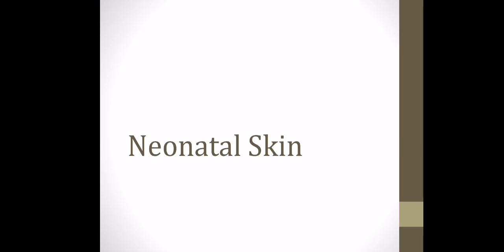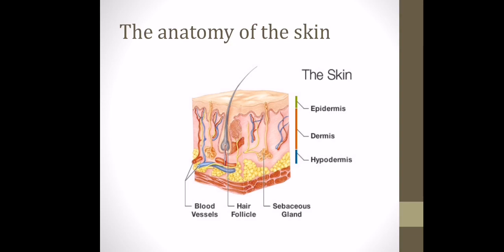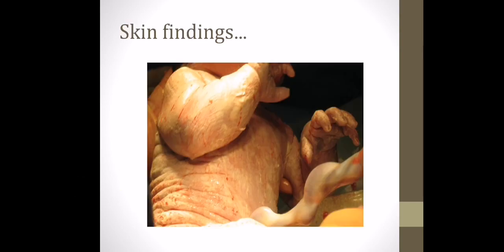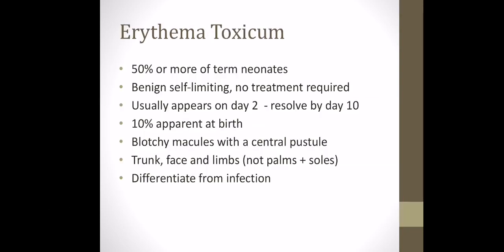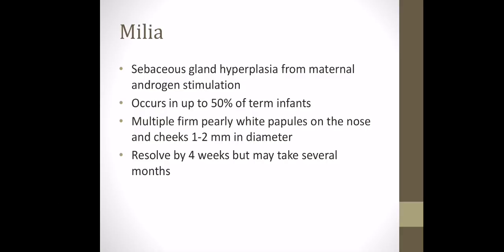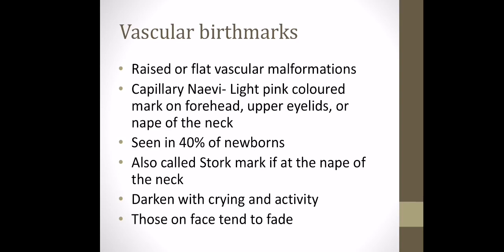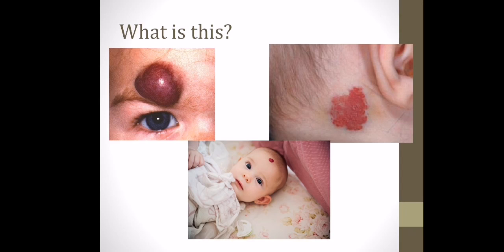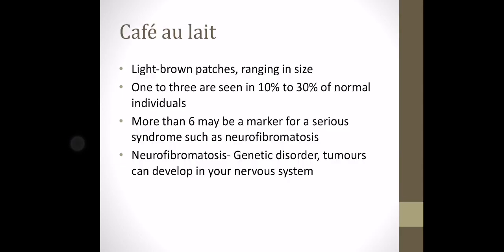Neonatal skin- session 1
Normal skin findings, rashes and birth marks